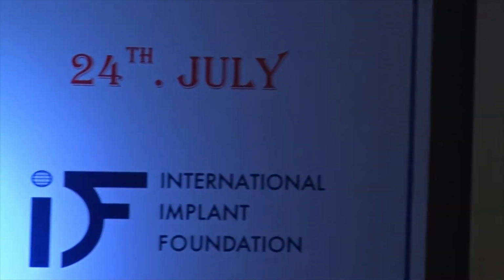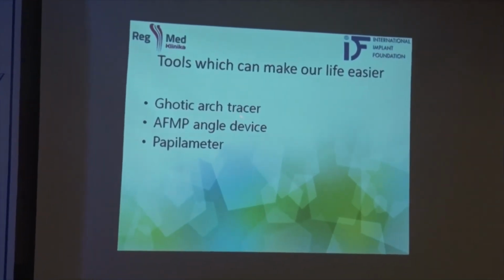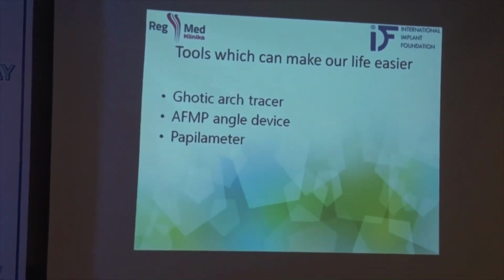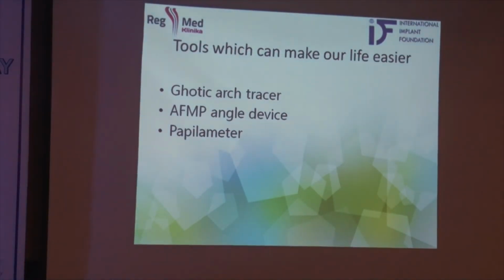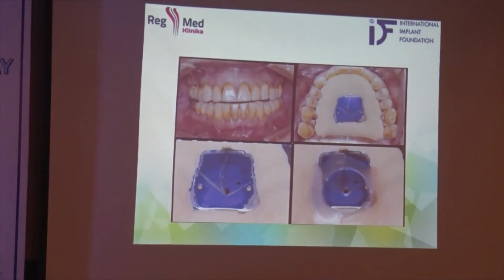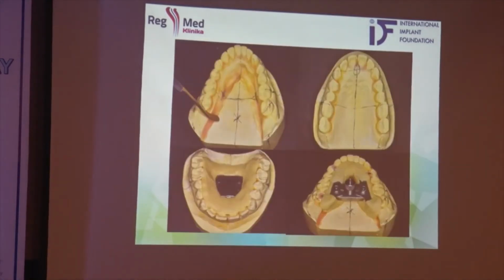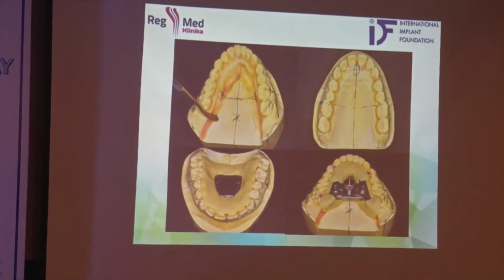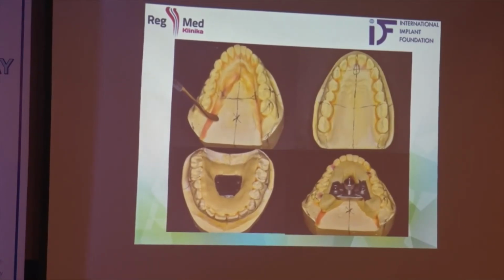Occlusion in circular bridges by Dr. Lukasz palka | Part-02